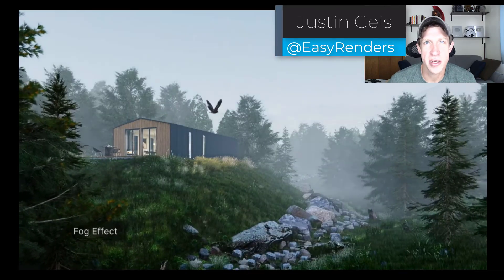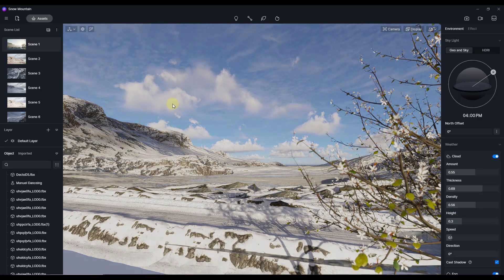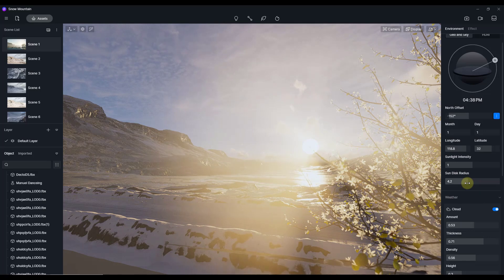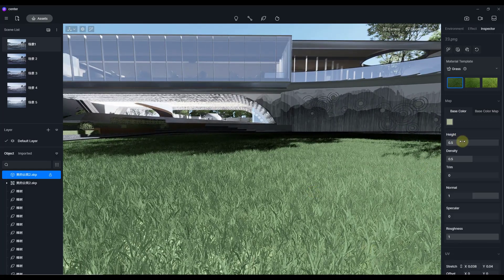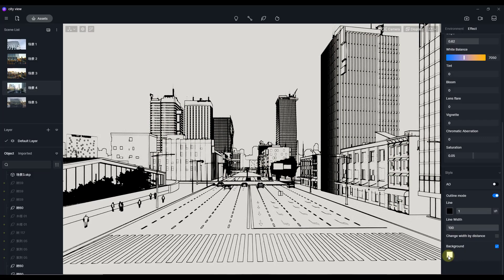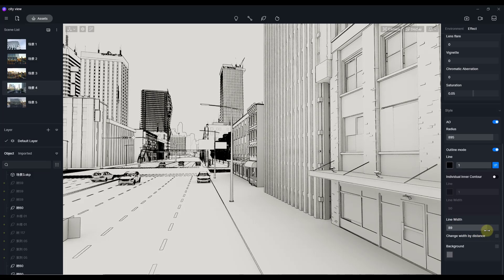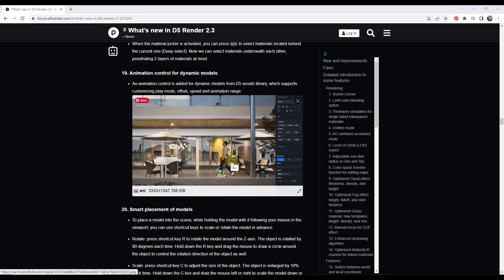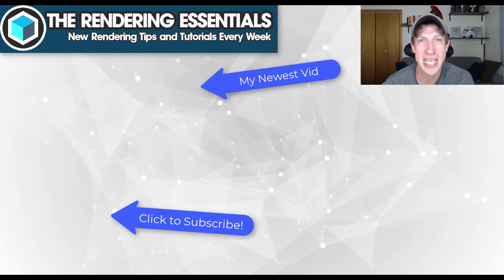D5 Render 2.3 is HERE and it's AMAZING!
In this video, we check out the newest release of D5 Render, version 2.3!

TIMESTAMPS
0:00 - Introduction
0:08 - New feature overview post
0:36 - Adjustable clouds in scene
1:38 - Fog Effect
2:25 - Adjustable Sun Radius
3:14 - Round Corner Tool
4:20 - Improved grass material
5:11 - Ambient Occlusion and Outline Modes
8:00 - Simulate Glass thickness
8:52 - Animation upgrades (including animated ABC files)
9:51 - Other improvements